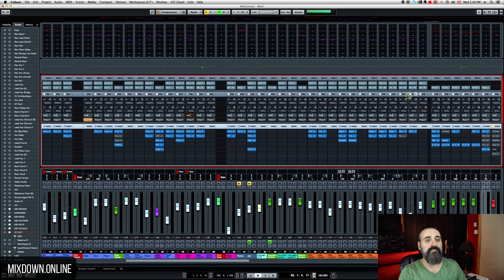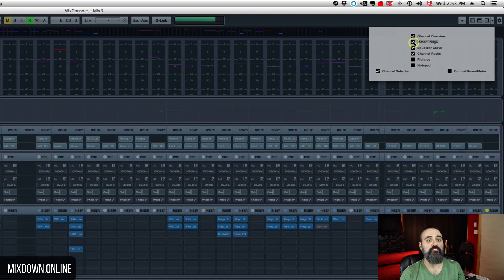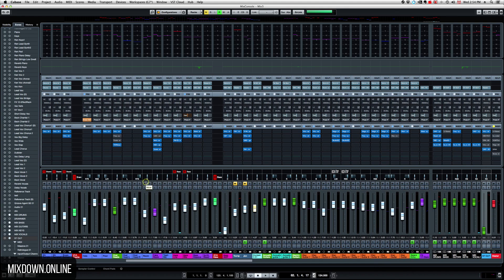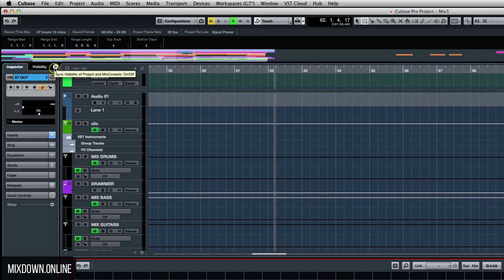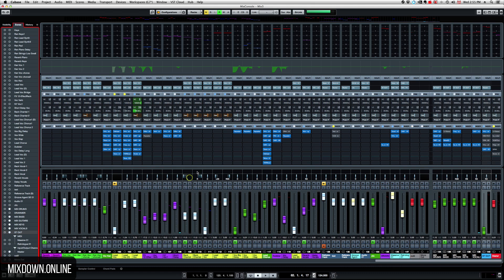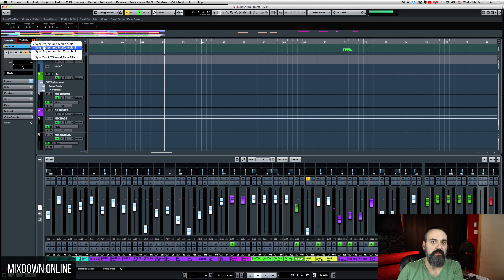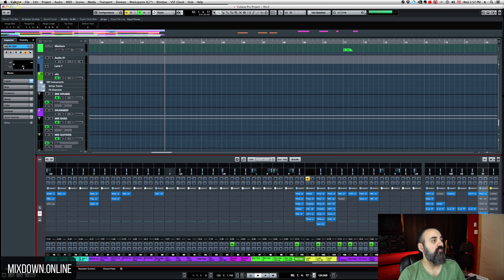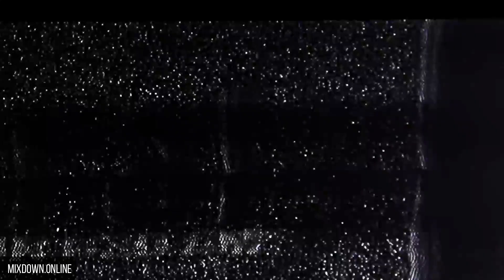CUBASE 9 - 3 Tips You Need To Know - mixdown.online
Hey guys, here are 3 useful quick tips for CUBASE 9 that will increase your workflow or make Cubase more enjoyable to work on.

THANKS!

Video by Chris Selim